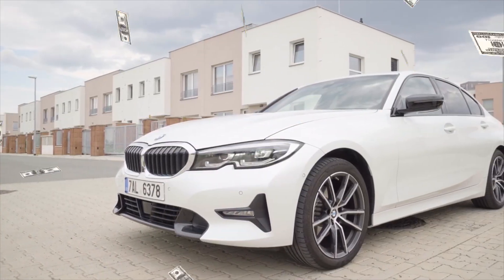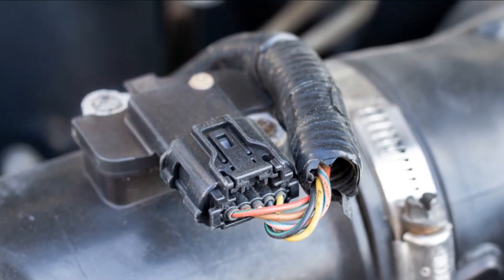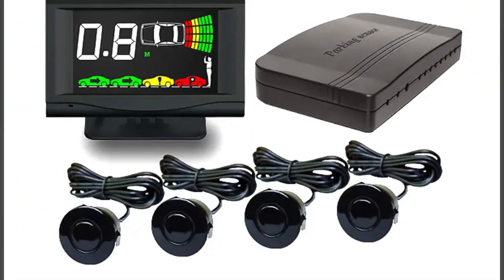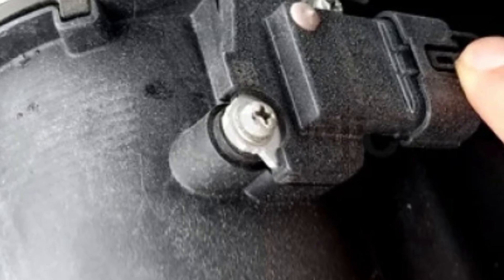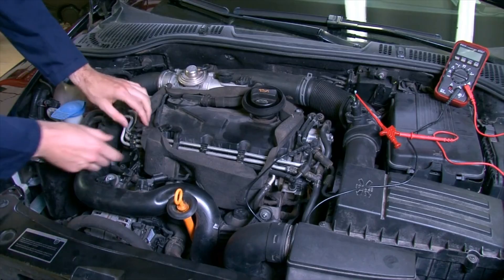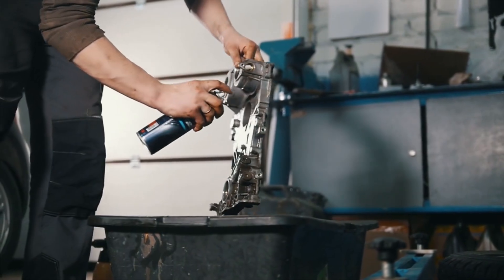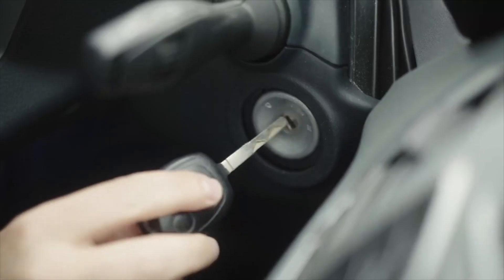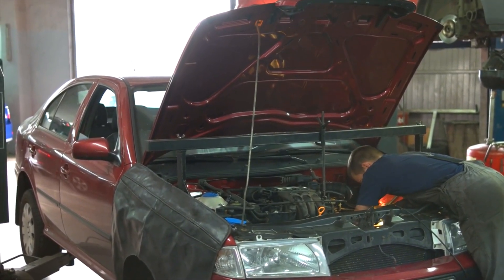5 Common Signs of a Bad MAF Sensor | How To Diagnose & Fix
Join us as we uncover the 5 common signs of a bad MAF (Mass Air Flow) sensor and how you can diagnose and fix the issue before it leads to bigger engine problems. The MAF sensor plays a critical role in your engine’s performance by measuring the air entering your engine and helping manage the air-fuel mixture. When it starts to fail, your car may experience rough idling, poor fuel economy, hesitation during acceleration, check engine light warnings, or even engine stalling. In this guide, we’ll show you how to identify these symptoms, test the MAF sensor using simple tools, and clean or replace it safely. Whether you're a DIY enthusiast or just want to understand what’s happening under the hood, this video is your go-to resource for keeping your car running smoothly.